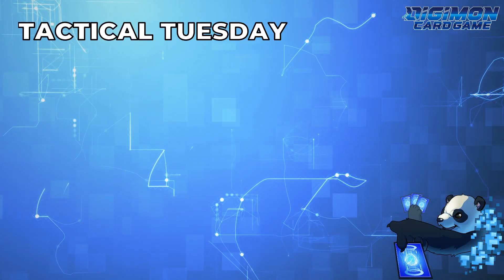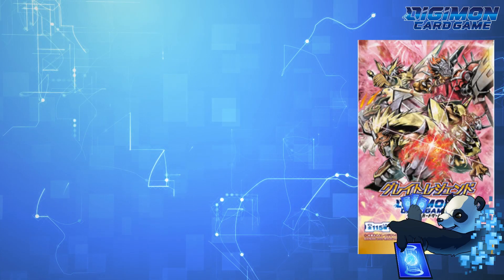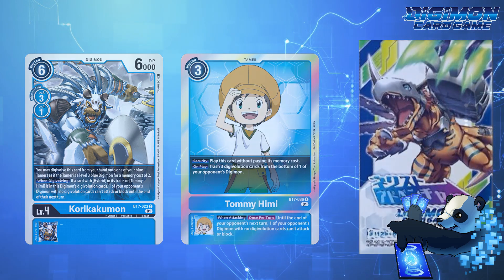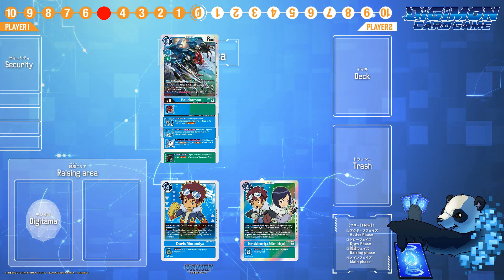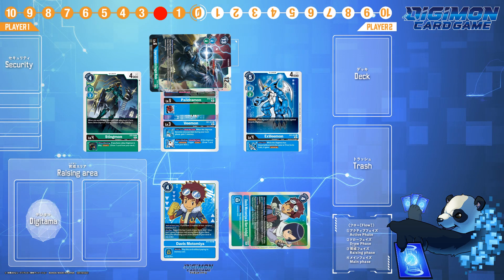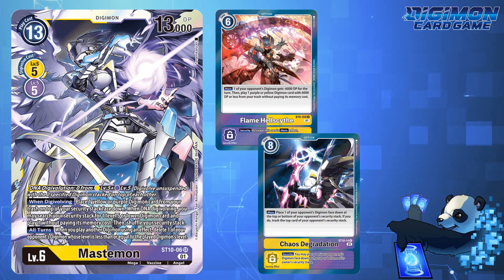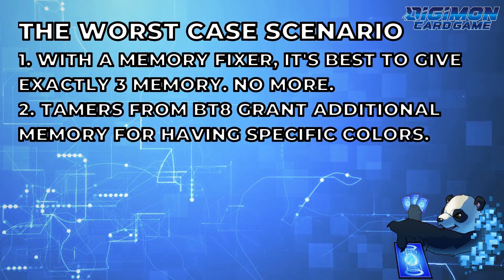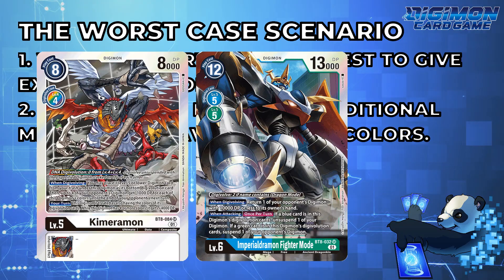Digimon TCG | Tactical Tuesday | Episode 25: The Worst Case Scenario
In today's Tactical Tuesday episode I go over the worst case scenario. The Digimon trading card game has evolved over several sets and in previous sets when your opponent had 4 bodies on board and you had 3 security, you knew what was going to happen especially if all your removal was in your hand.
But now with BT8: A New Awakening, what is really the worst case scenario? Let's discuss some aggressive strategies that can take all your security in one turn and others that can prevent it.